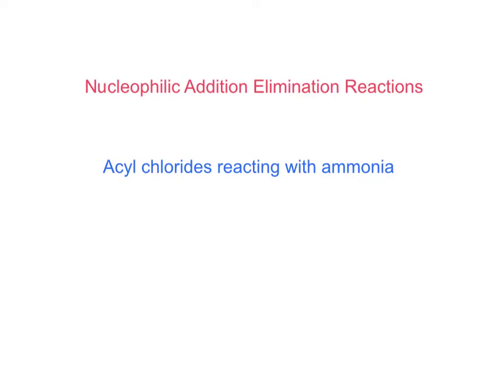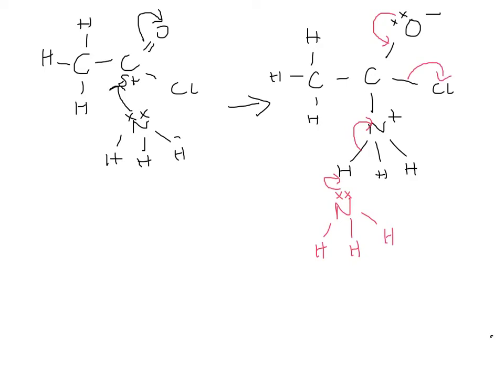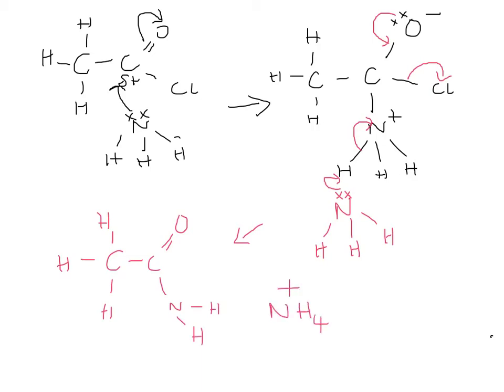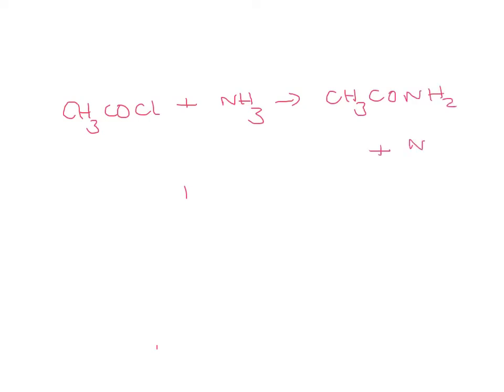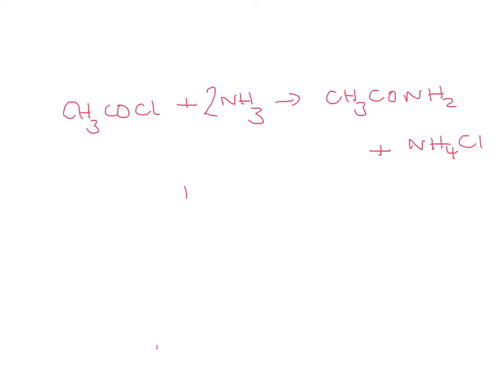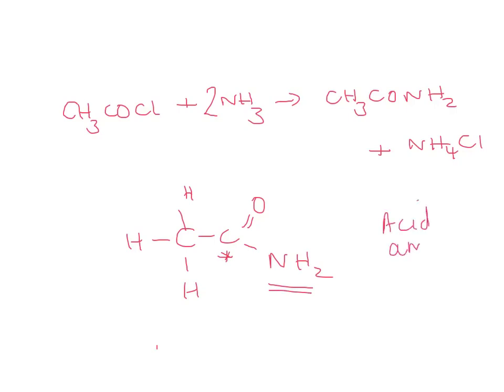N A E Acyl chloride + ammonia